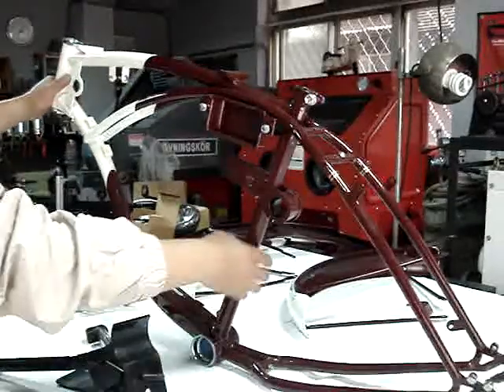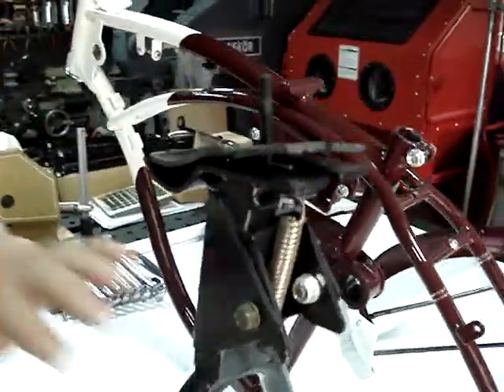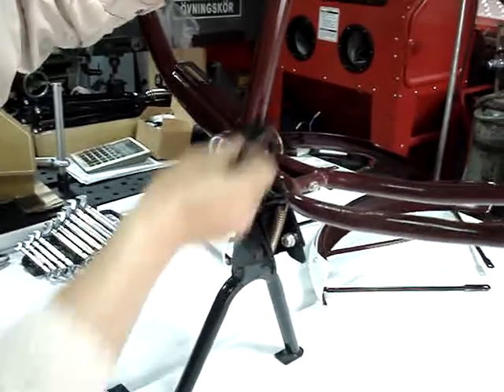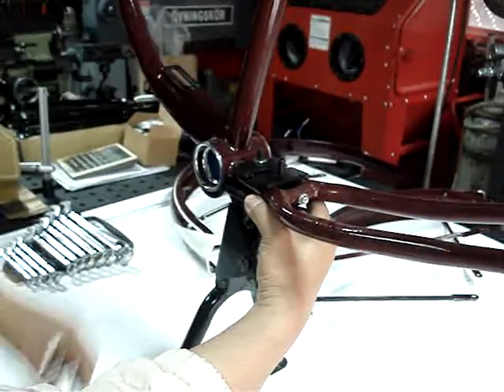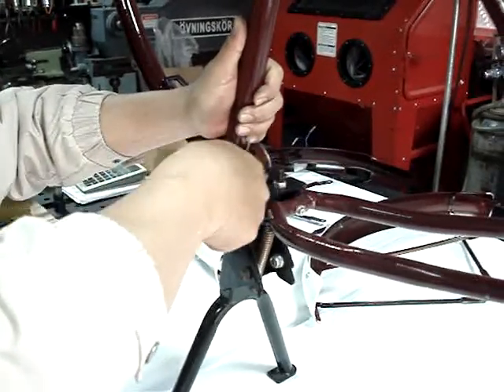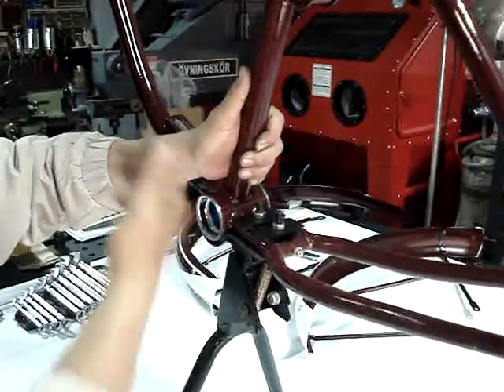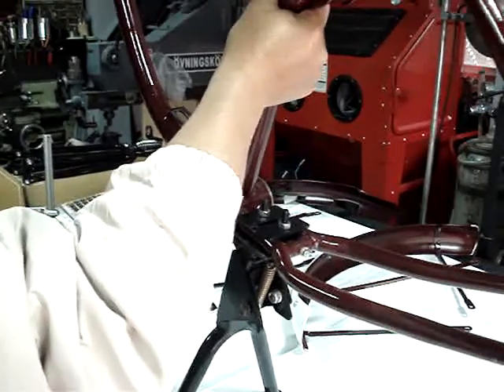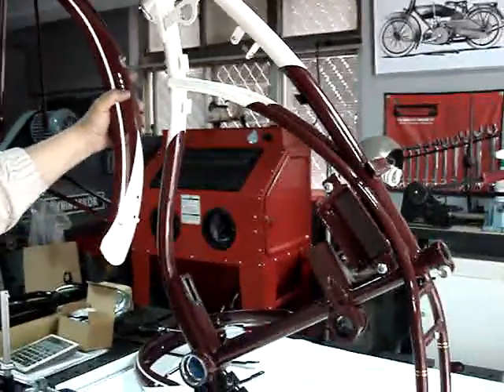Mount the center stand before assemble the Whizzer motorbike